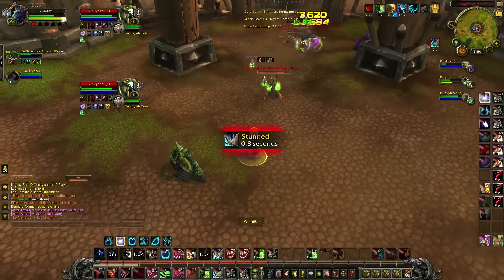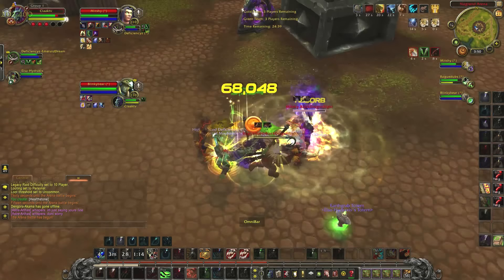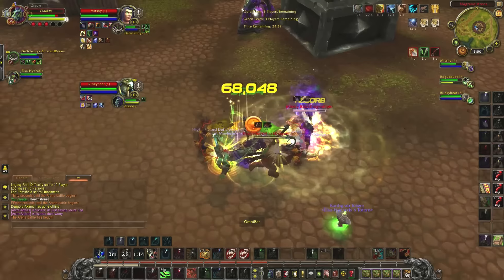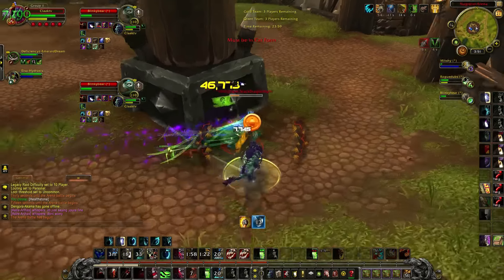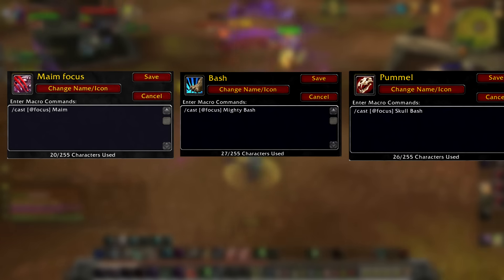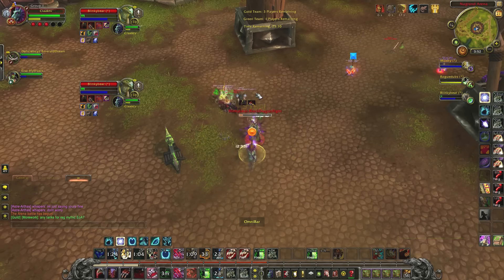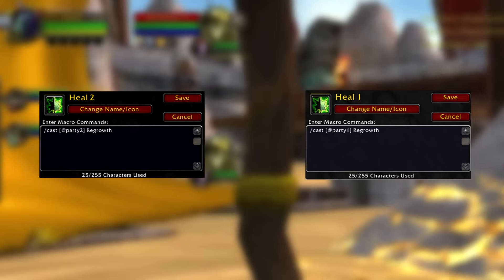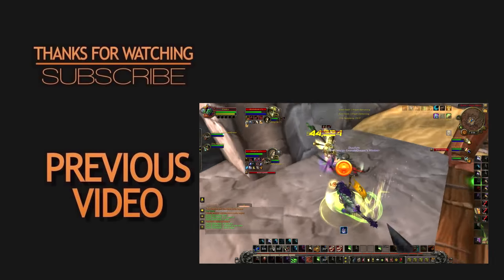2550+ Feral druid 3v3| Legion 7.1.0 | Macros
Hey guys, sorry for the bad news. Life is full of lessons and to me I've learned that even if you go to school for something, doesnt mean its for you. Pursue your dreams and don't look back. Hope you guys like the video, please let me know! thanks!